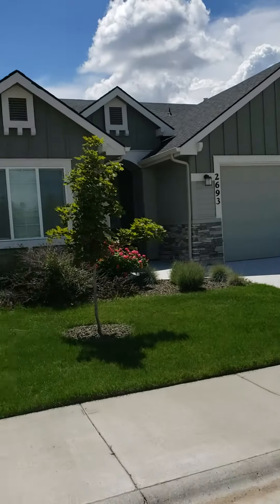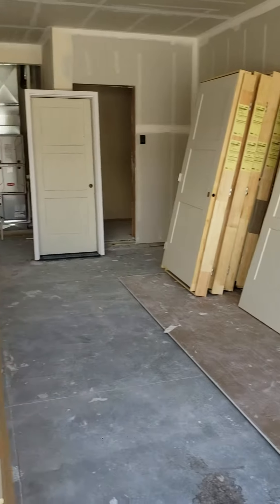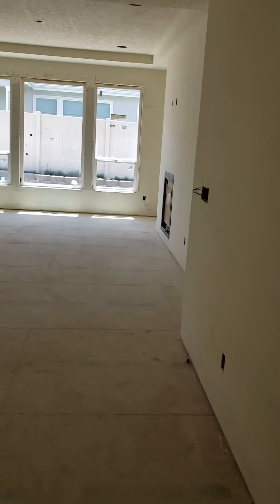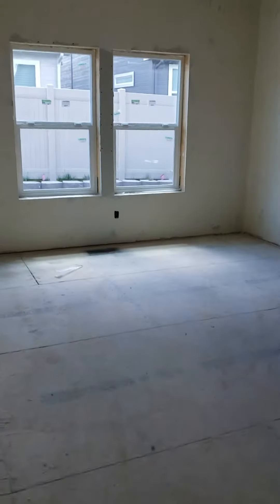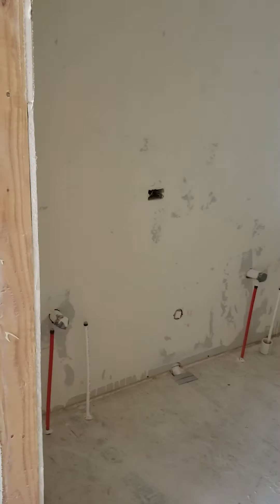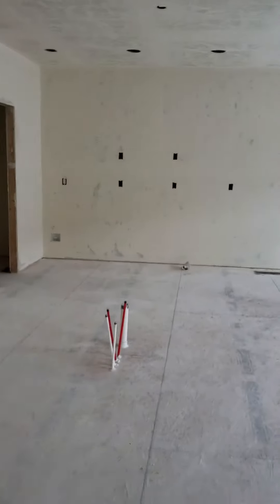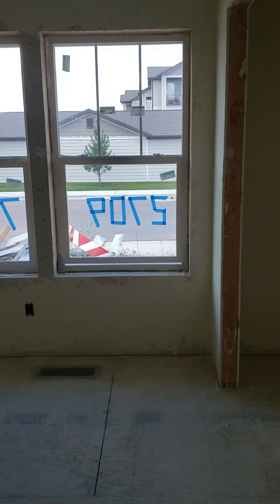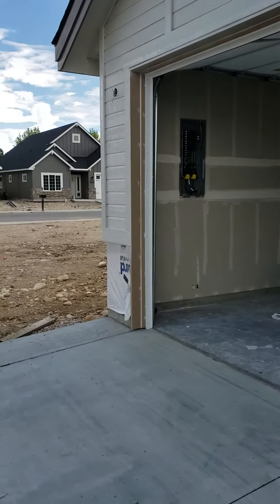Griffon walk through